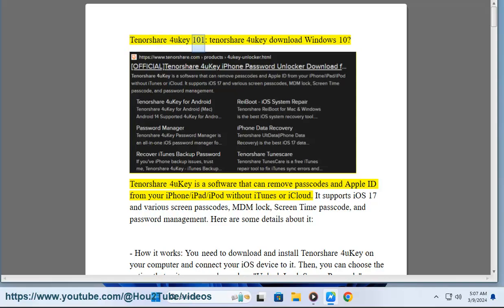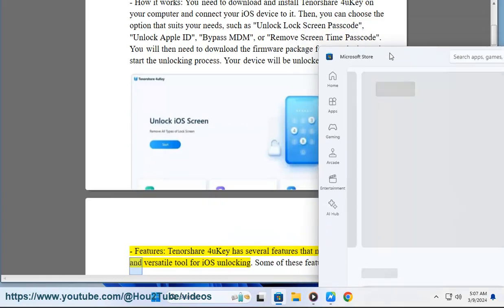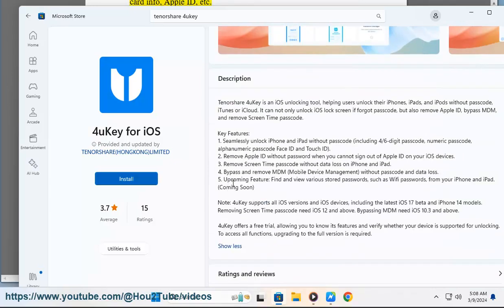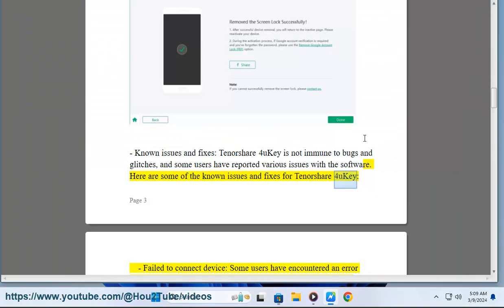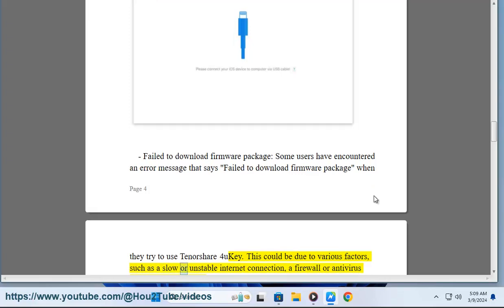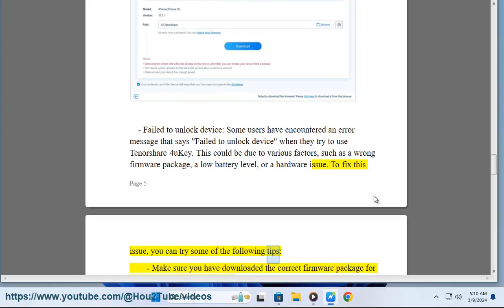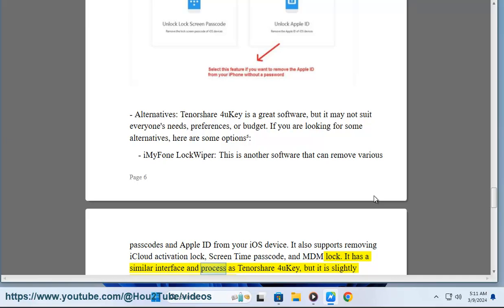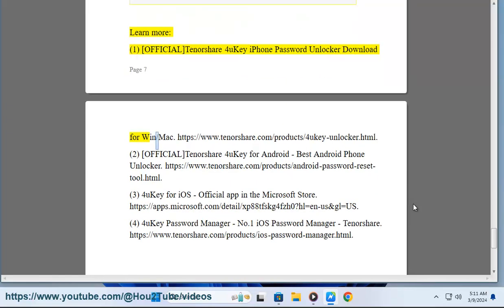Tenorshare 4ukey 101: tenorshare 4ukey download Windows 10?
This vid helps get started w/ Tenorshare 4ukey.

* The safest way to download Tenorshare 4uKey is from the official Tenorshare

* Before downloading, ensure your Windows 10 system meets the minimum requirements listed on the Tenorshare website. This helps avoid compatibility issues.

Here are some additional points to keep in mind:

* **User Reviews:**  While downloading from the official website is recommended, you can also check user reviews on trusted tech sites to get insights into the software's performance.
* **Alternative Software:**  Explore free or paid alternatives like Dr. Fone, AnyUnlock, or iMazing, depending on what you need to accomplish with your iPhone/iPad.